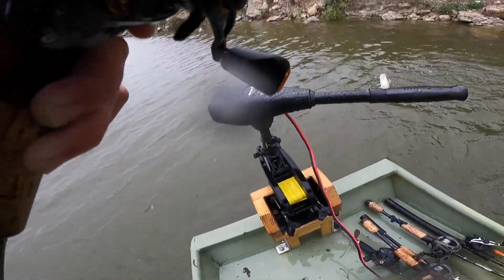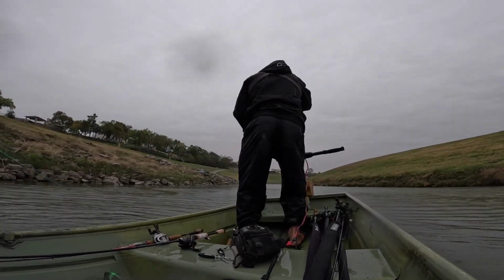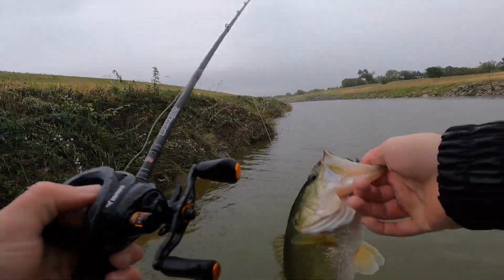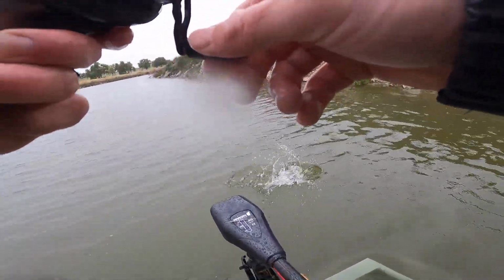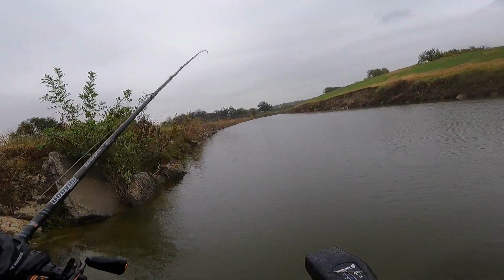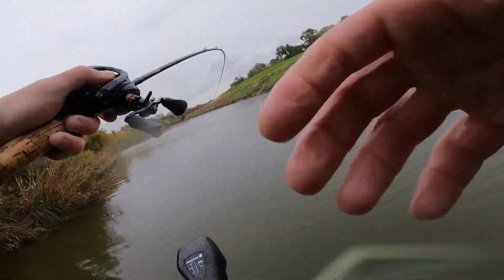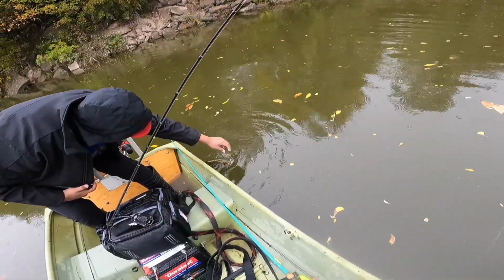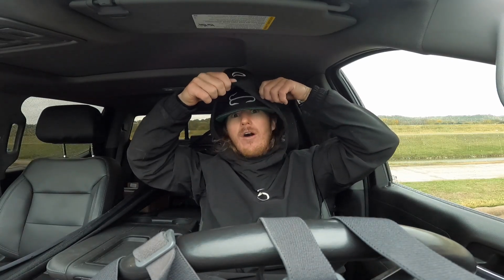FAT River Bass in the Cold RAIN |Fort Worth Bait Finesse Angling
This trip was a grind between getting rained on all day and the amount of water owe covered to produce these fish, but overall It was still very productive and I was able to catch fish on a bunch of different baits! Links to gear are below!